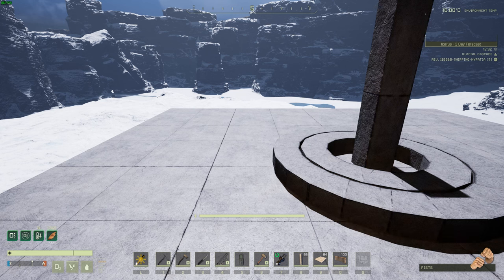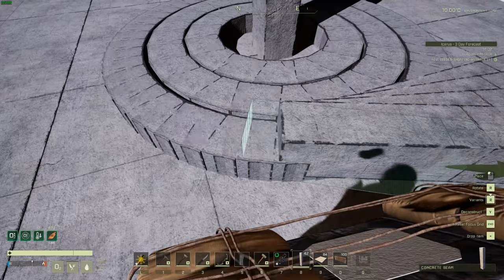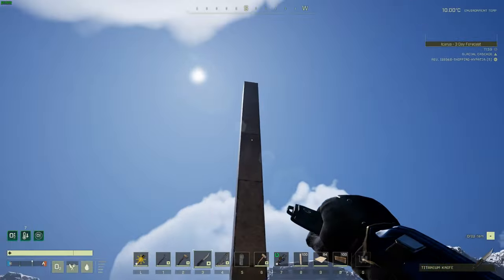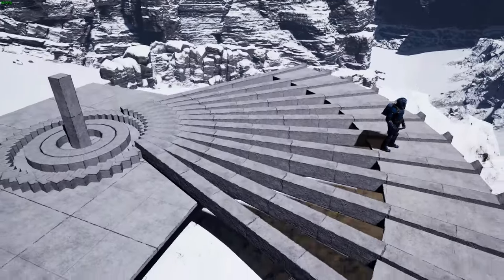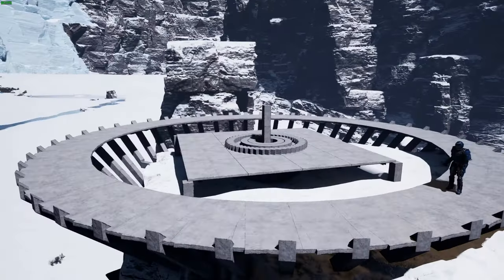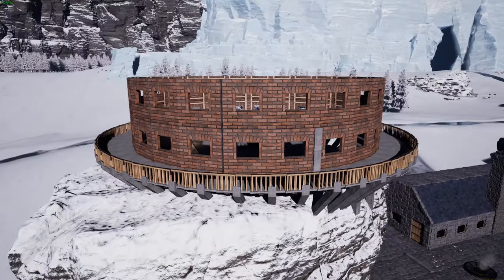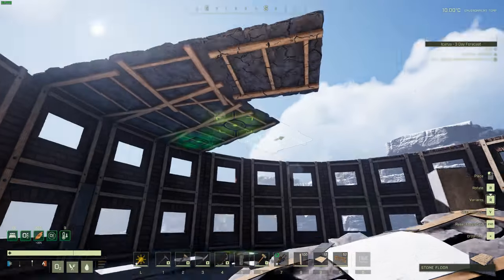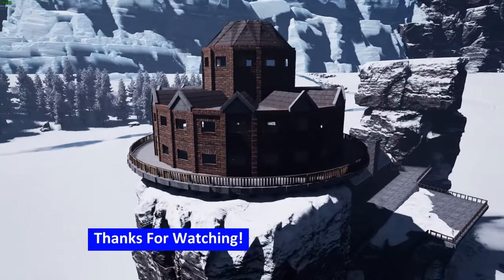Icarus - Circular Build Walkthrough - 24-Sided Building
Join me as I attempt to create a 24 sided circular building, using my offset method.  This build requires a lot of patience and many concrete beams and floors.